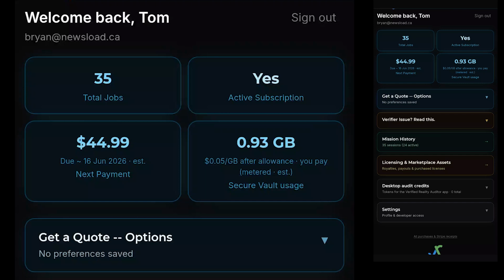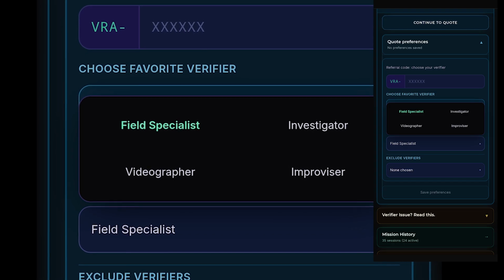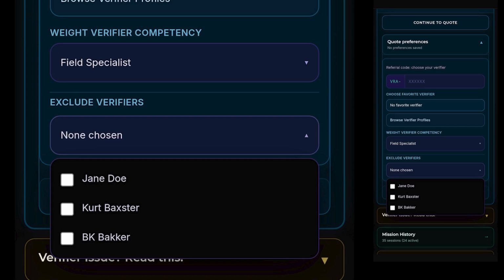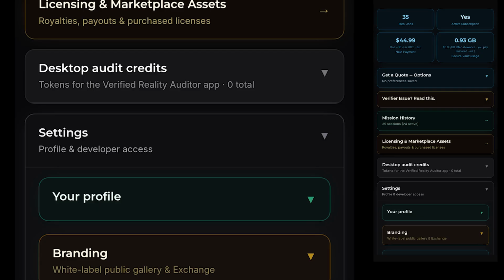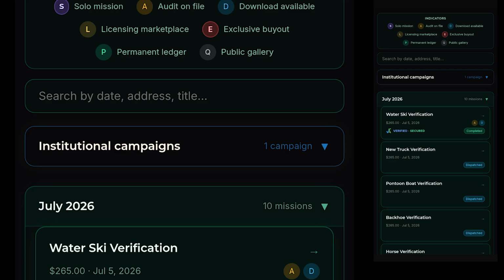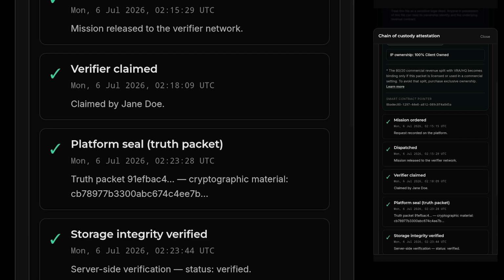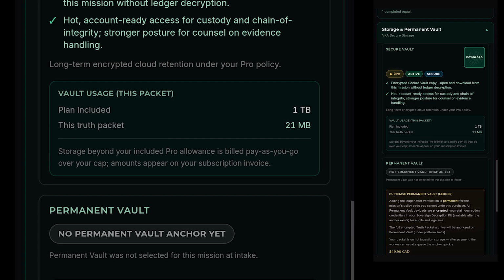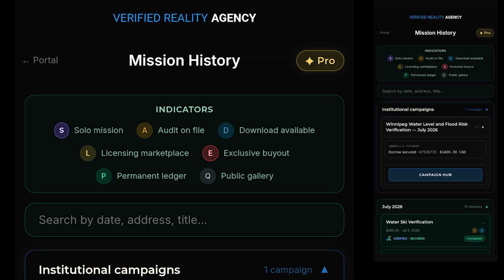The VRA Client Portal: Command Absolute Ground Truth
Take control of your corporate liability. This comprehensive walkthrough of the Verified Reality Client Portal shows B2B users how to command a trusted network of independent Verifiers. Learn how to generate quotes, manage Verifier exclusions and competencies, white label your public evidence galleries, and deploy AI driven Comprehensive Audits using desktop audit credits. From developer API settings for autonomous agents to navigating the Sovereign Vault, this is your dashboard for the synthetic era.